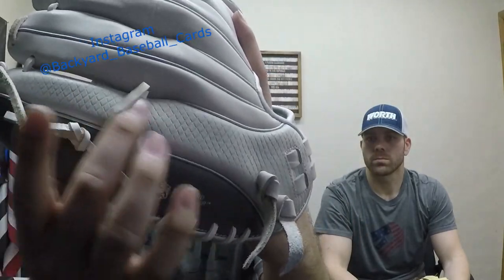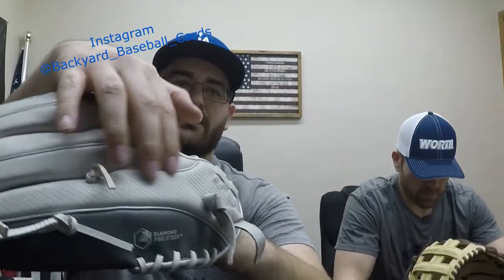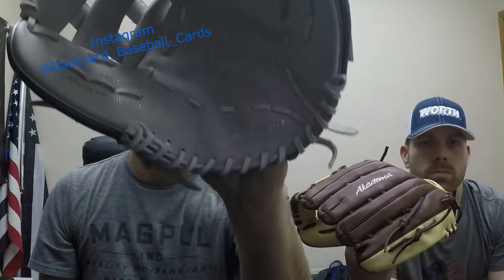Akadema Glove First Thoughts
Links below to a few of the gloves shown in the video. (Note Some Mizunos can be filtered to be chosen in proper size within the same link.)

Akadema Pro Soft Series 13" Outfield Baseball Glove

Easton Ghost Softball Glove

Mizuno Pro Series 12.75 Modified T-Web